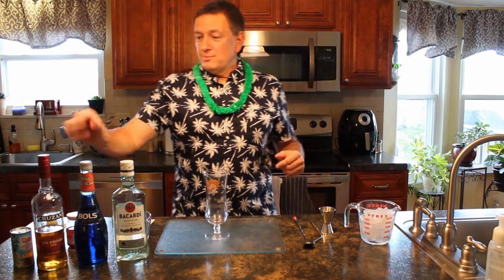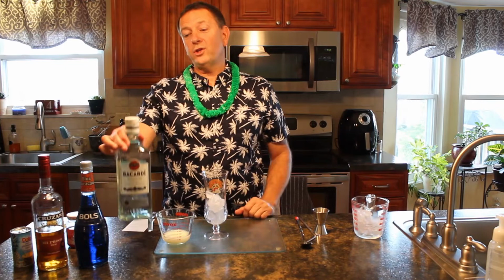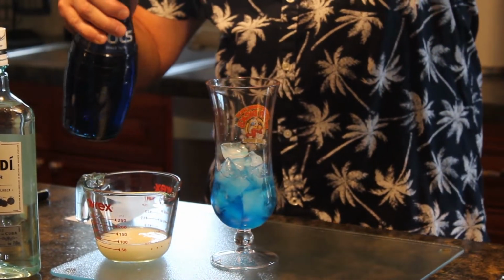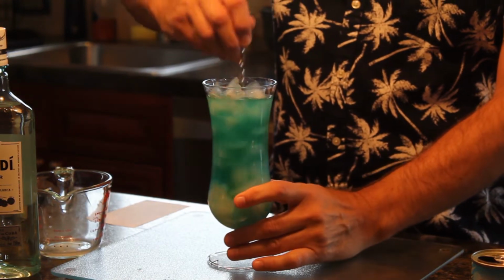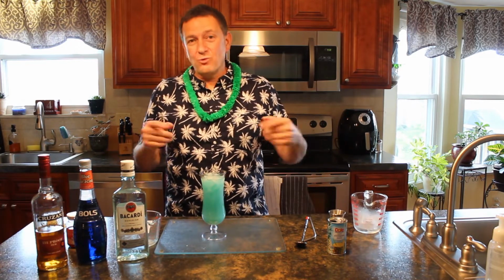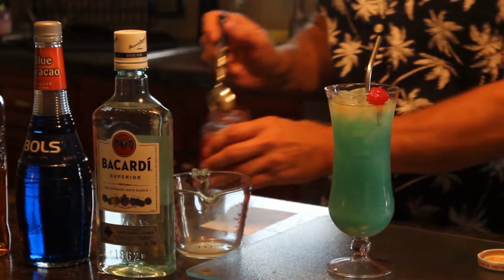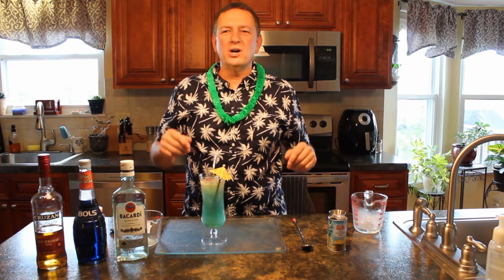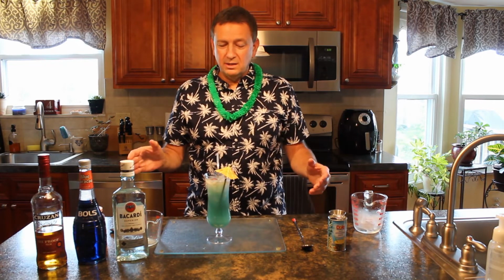Making A Blue Hawaiian - Right On The Mark 55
Mark shows you how to make a Blue Hawaiian. The Mark Way!